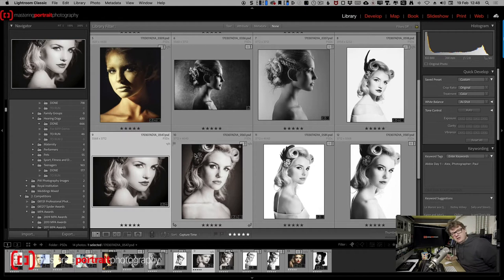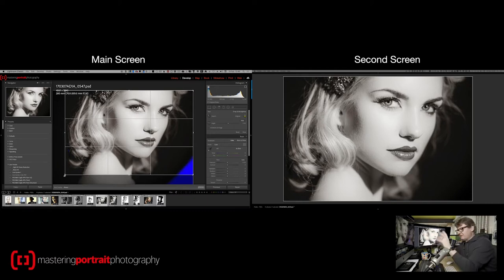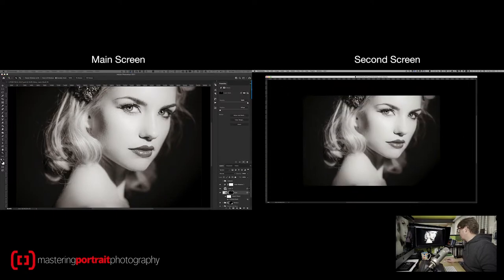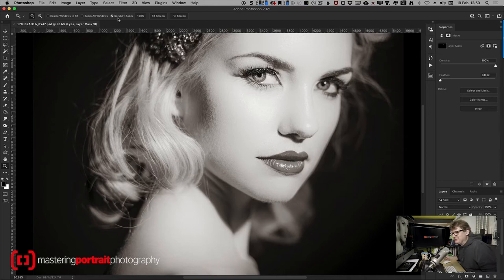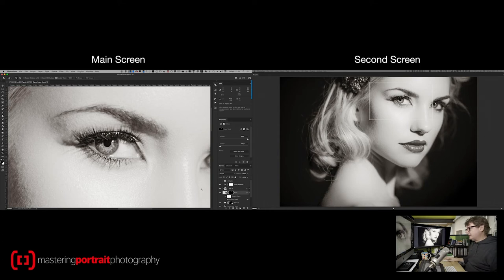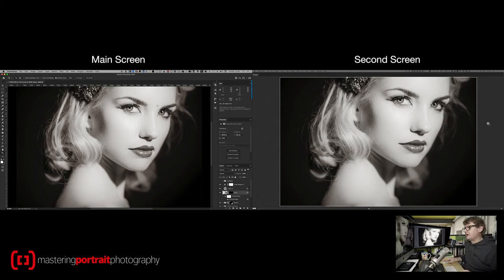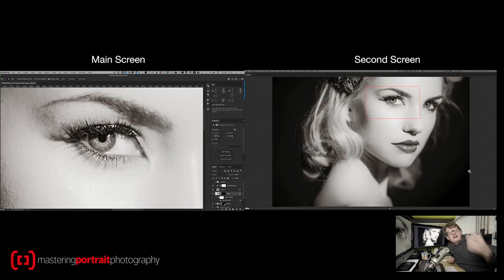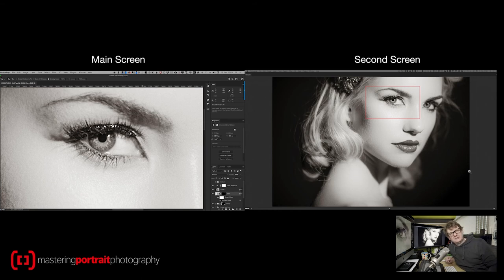Photoshop Quickies - Adding A Second Monitor View Quickly And Easily!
Have you ever wanted to have that second monitor view in Photoshop just as you have in Lightroom Classic?  Well, here's a really quick and easy way to do precisely that - and it's always ready every time you start Photoshop!

For more portrait photography tricks, tips and techniques, head over